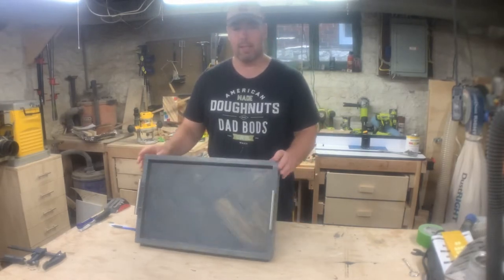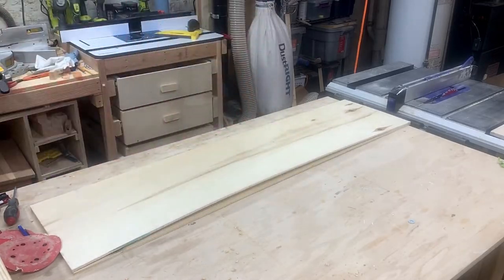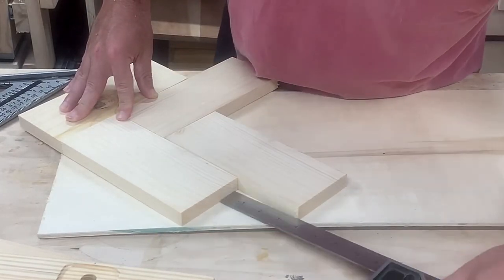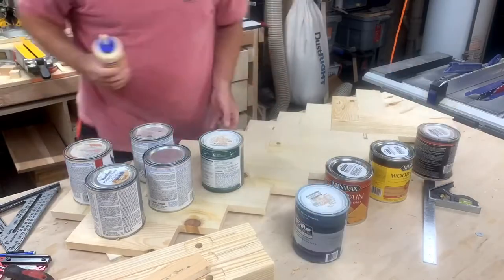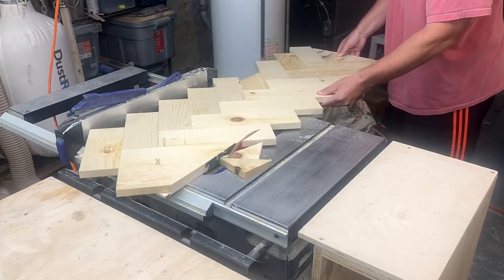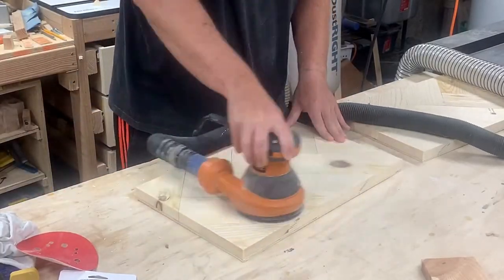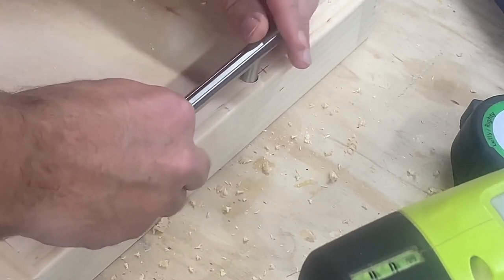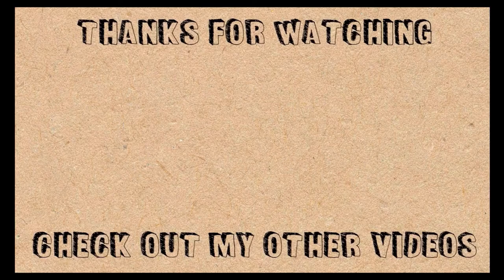Herringbone Serving Tray // DIY // EASY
If you like what I'm doing, help me buy more clamps, you can never have enough:

IsoTunes Bluetooth Hearing Protection.

Wood Glue.
Combo Sander.
DeWalt Drill.
Ryobi Drill.
Miter Saw.
Table Saw.

Canon T6i.
Joby Gorillapod.